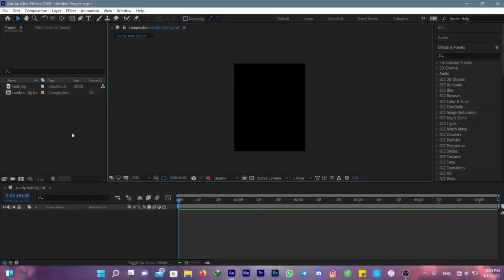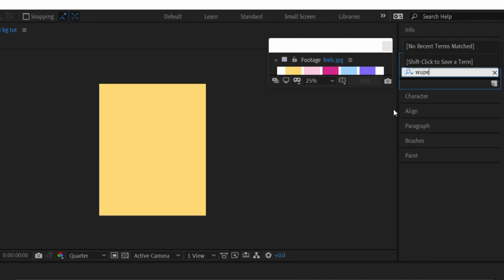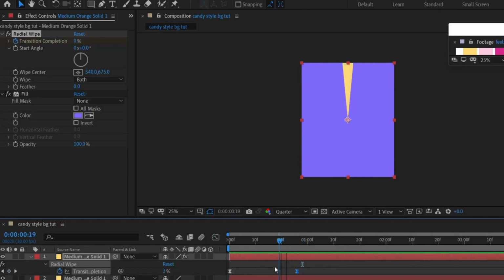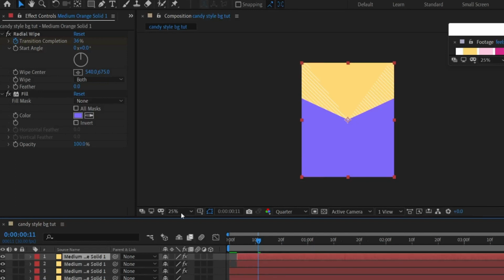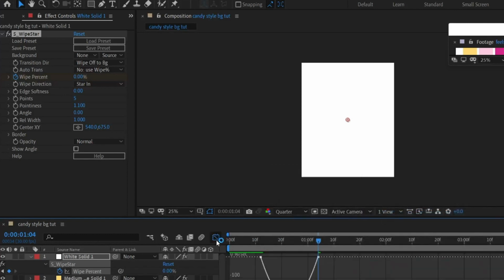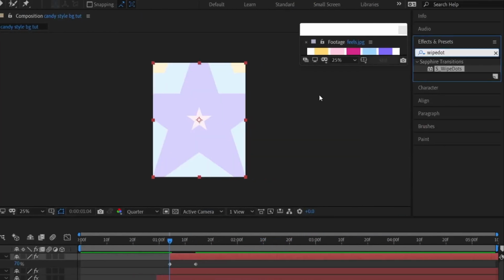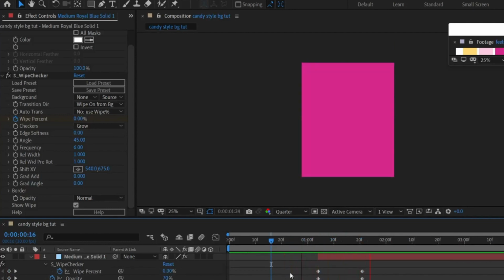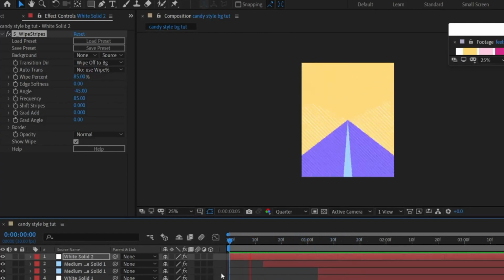Candy style Background/overlays Tutorial ( part 2 )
what do you want to see next time?